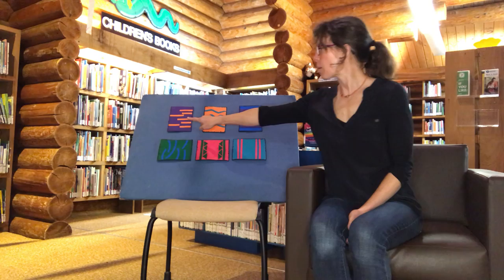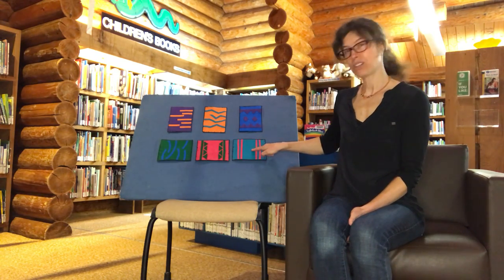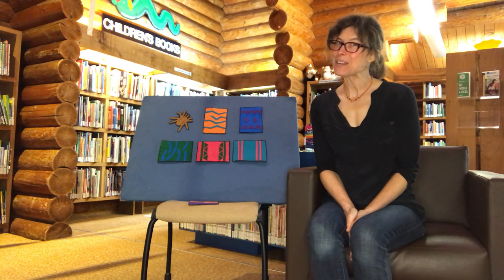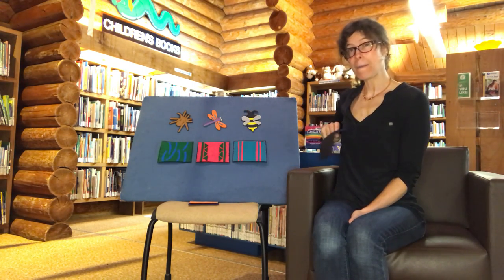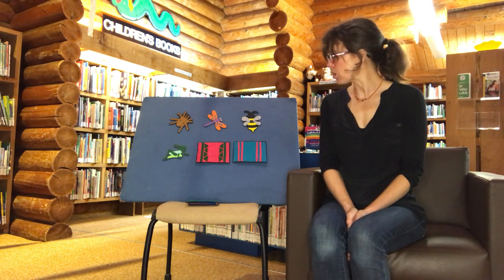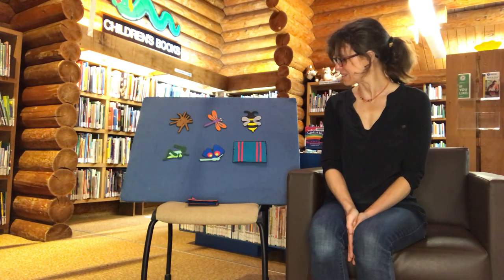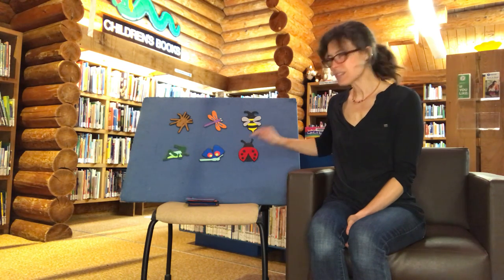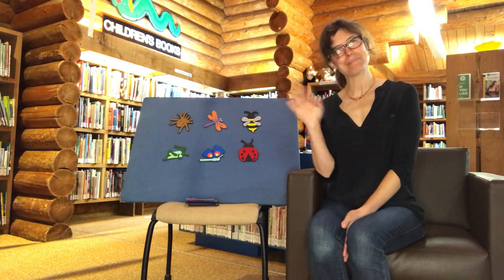Ladybug in a Rug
This is a felt story called “Ladybug in a Rug”. It is an interactive rhyming felt story game.